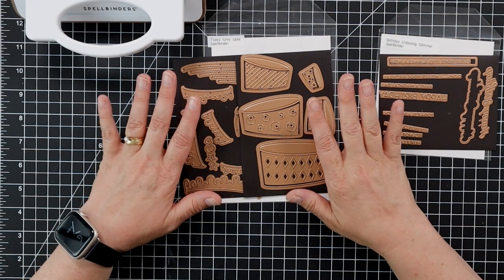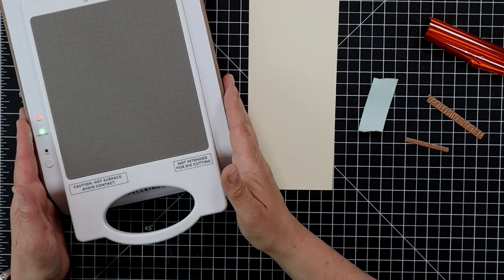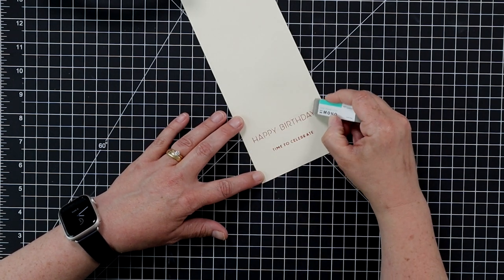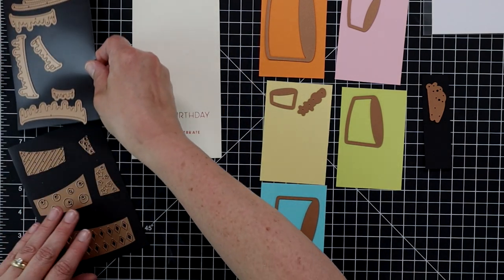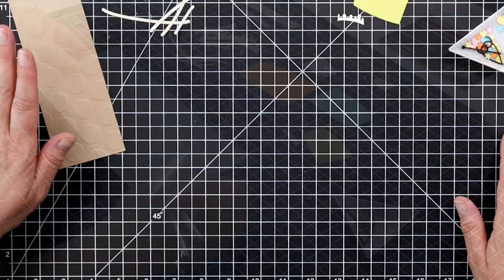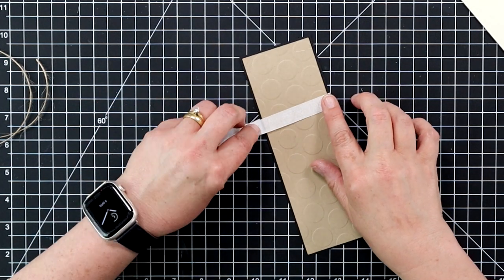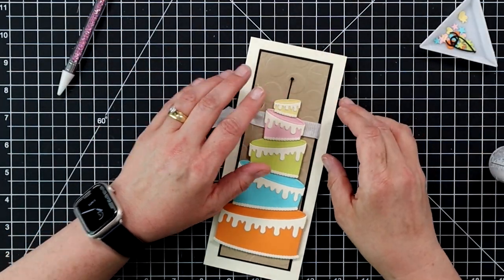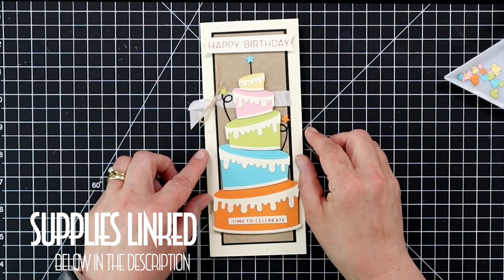Spellbinders Birthday Celebration & New Release Topsy Turvy Cake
Thanks for stopping by to check out the New Release from Spellbinders

• Topsy Turvy Cake Etched Dies | Birthday Celebrations – Spellbinders Paper...

• Birthday Unboxing Glimmer Hot Foil Plate & Die Set | Birthday Celebrations...

• Hemstitch Slimline Etched Dies from Sweet Cardlets II Collection by Be –...

• Paper Basics - Vintage Cream Linen Cardstock (40 sheets): Papertrey Ink

• Perfect Match Spring Moss Cardstock (24 sheets): Papertrey Ink

• Perfect Match Sweet Blush Cardstock (24 Sheets): Papertrey Ink

• Perfect Match Hawaiian Shores Cardstock (24 Sheets): Papertrey Ink

• Big Dot Slimline Embossing Folder from the Slimline Collection –...

• Chamomile Color Essential Cardstock 8.5 x 11” – 10 Pack – Spellbinders...

• Persimmon Color Essentials Cardstock 8.5" x 11" - 10 Pack – Spellbinders...

• Paper Basics - Kraft Cardstock (24 Sheets): Papertrey Ink Clear Stamps Dies Paper Ink Kits Ribbon

• Onyx Color Essentials Cardstock 8.5" x 11" - 10 Pack – Spellbinders Paper...

• Spellbinders - Essentials Cardstock Collection - 8.5 x 11 - Onyx - Pack

• Amazon.com: Ribbon Connections Rayon Seam Binding, Natural by Ribbon...
[ Amazon US ]

All supplies are linked to multiple sources in the thumbnails at the end of this post. I only recommend products I would use myself and all opinions expressed here are our own.